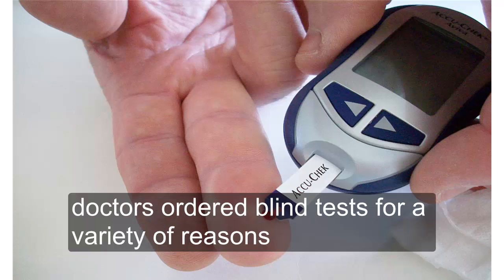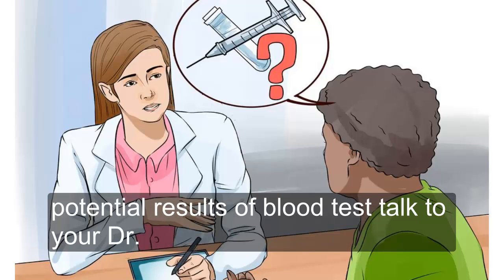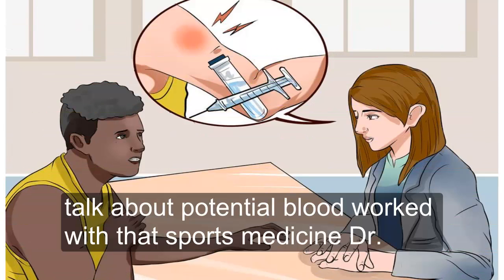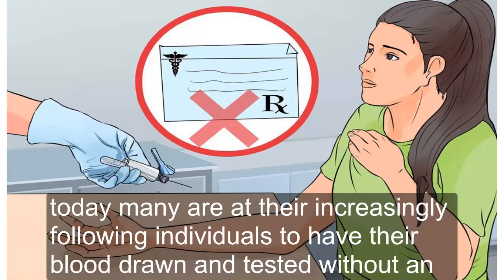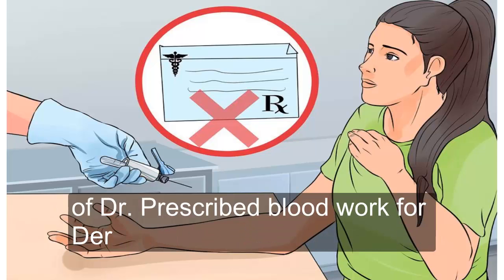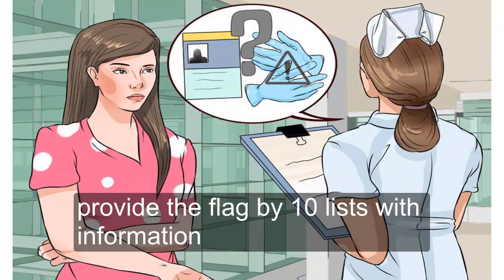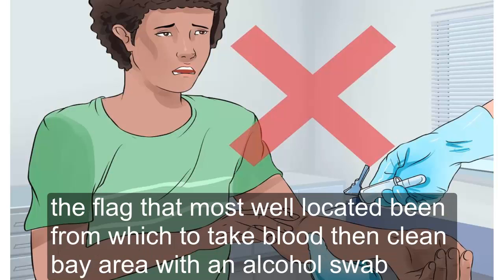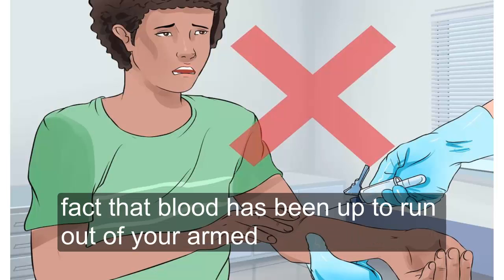How to Get a Blood Test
Specialists arrange blood tests for an assortment of reasons. This is on the grounds that there is no preferable marker of general wellbeing over the quantity of levels and different variables that can be measured through a blood test. Tragically, for some individuals taking a blood test is an extremely harrowing and uncomfortable thing to do. In addition to the fact that someone is staying a needle into your veins and creating you torment, however they're separating blood (once in a while in extensive amounts) from you before your eyes. Gratefully, having your blood taken is a generally short occasion. It'll be over rapidly, and a while later you'll have the capacity to rest guaranteed realizing that your specialist will have vital data about your wellbeing.